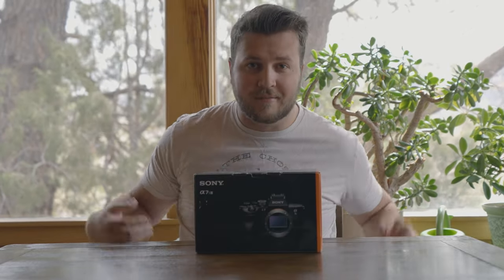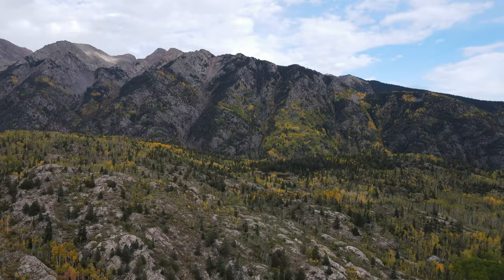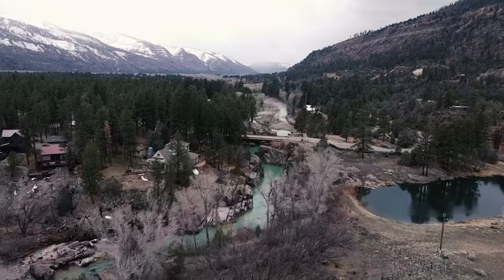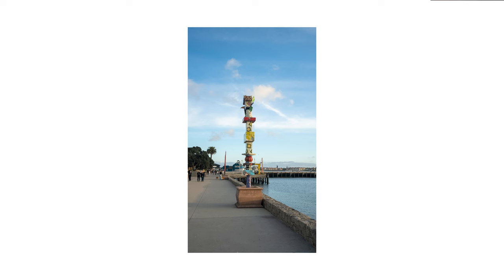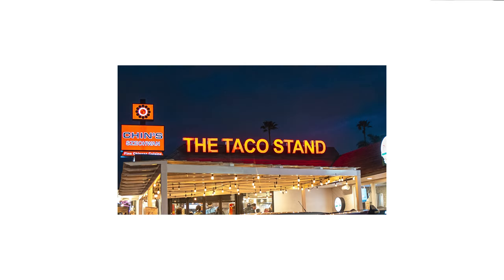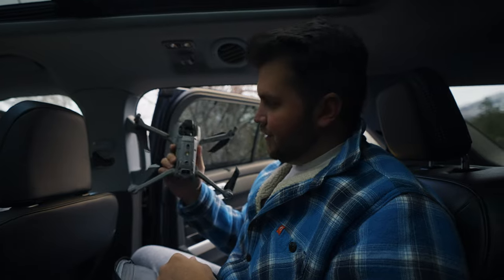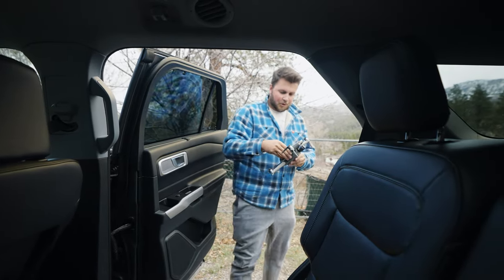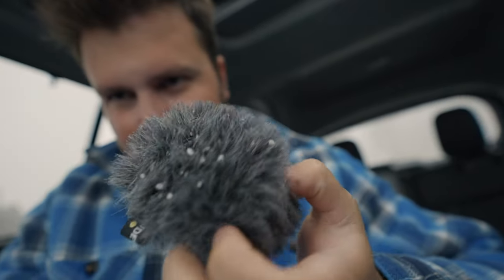Is the Sony A7siii The Best Camera Available Now?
This was my dream camera and I absolutely love mine!
Links To Buy What I Use In These Videos ⬇️⬇️⬇️
My Camera (Sony A7siii)
My Cinema Camera (Ronin 4d)
My Backpack (New One)
My Favorite Lens (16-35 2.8)
My Computer (MacBook Pro)
Tamron 28-75
My Microphone (Shure MV7)
Small Rig Camera Tool
Portable Charger
ND Filter
SD Cards I Use